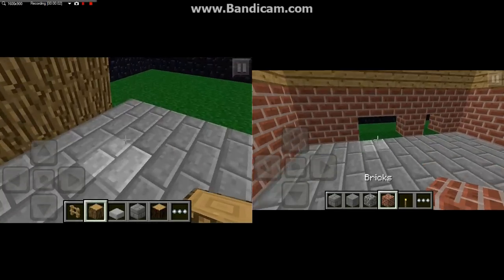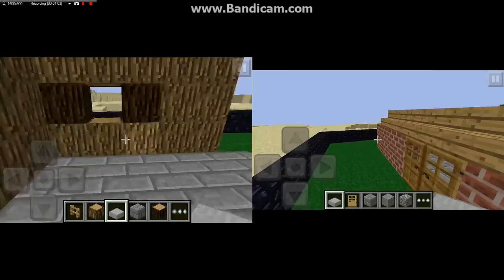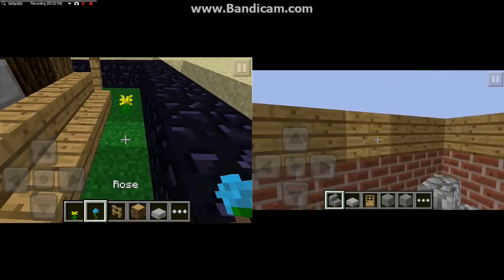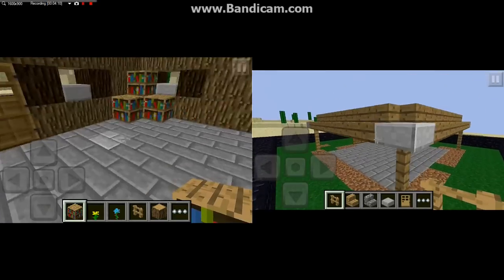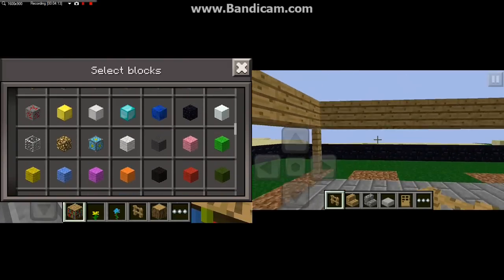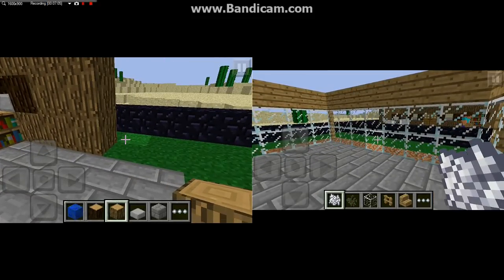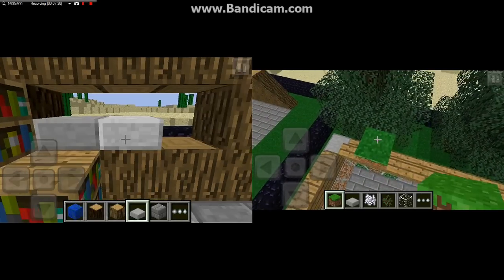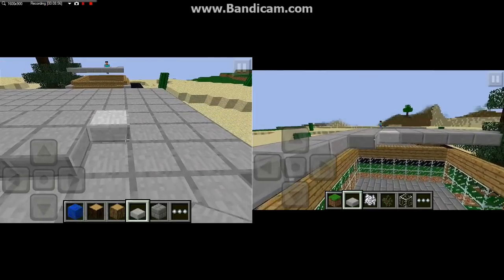Minecraft Pocket Edition Speed Build Competition (part 2)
Please ssssssuuuuubbbbbssssscccccrrrriiiibbbbbeeeeeeeee!